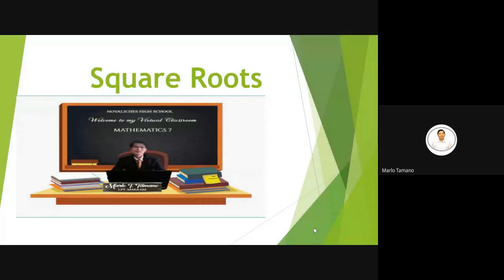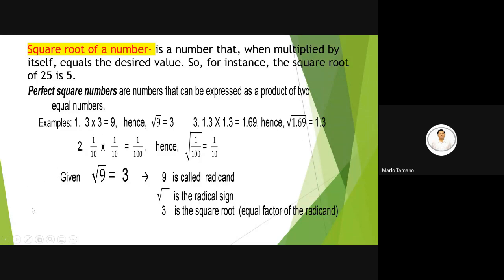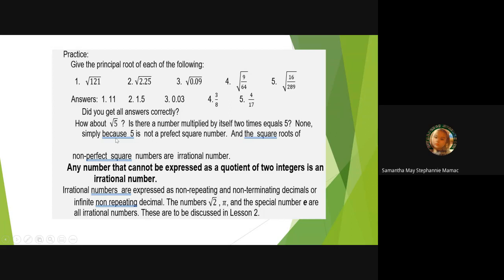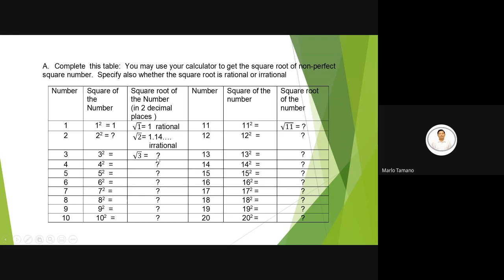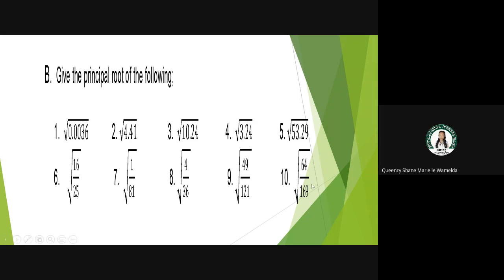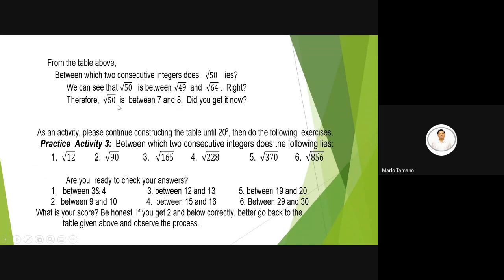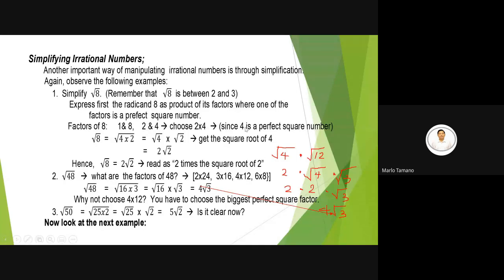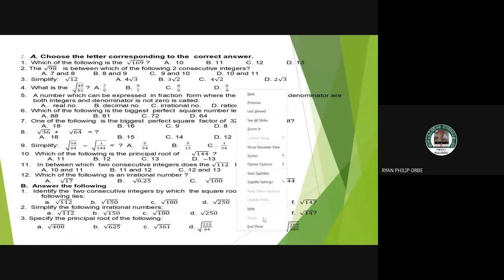Square Roots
Describing the Principal Roots of Rational & Irrational Numbers
Lesson 2, Between which Two Integers the Square Root of a Non-Perfect Square Number Lies